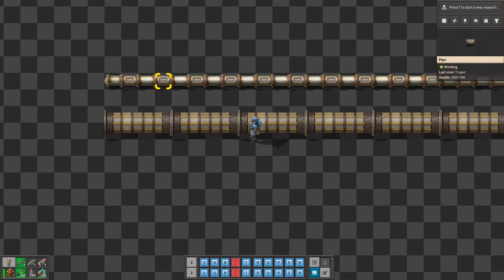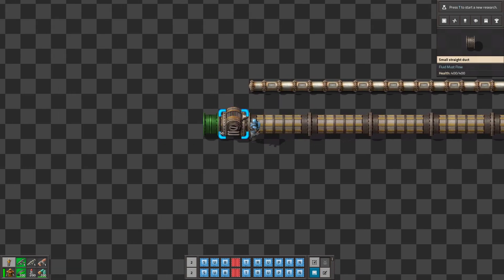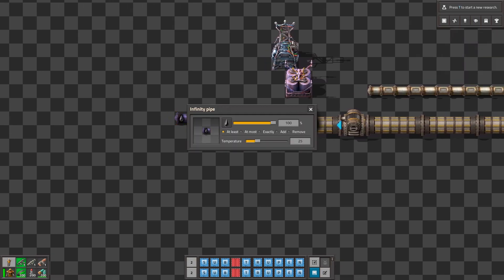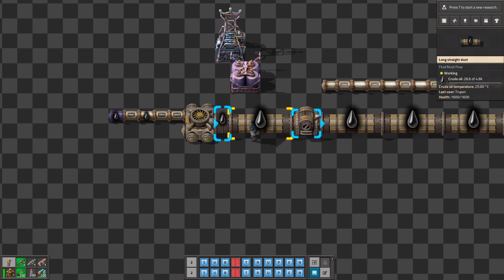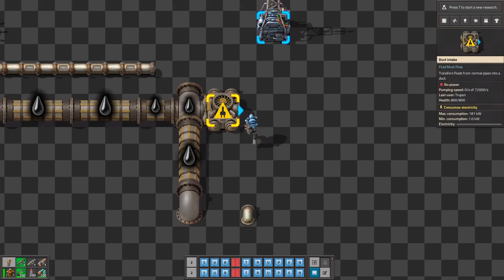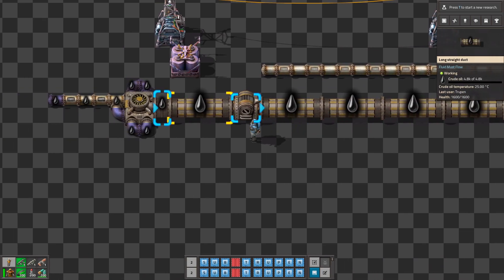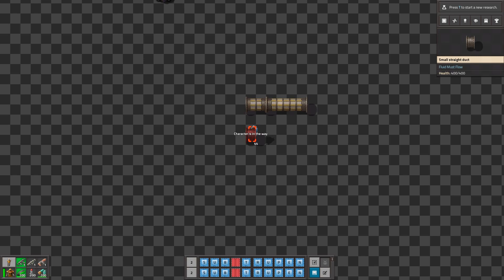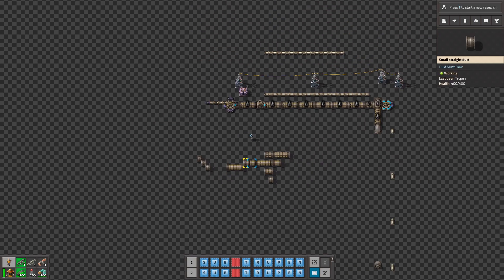HUGE pipes in Factorio!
Fluid Must Flow Adds very large pipes with enormous throughput capabilities.